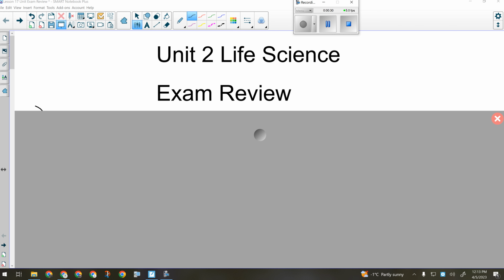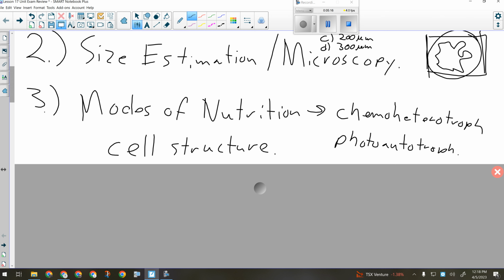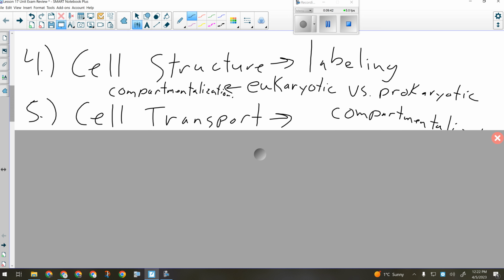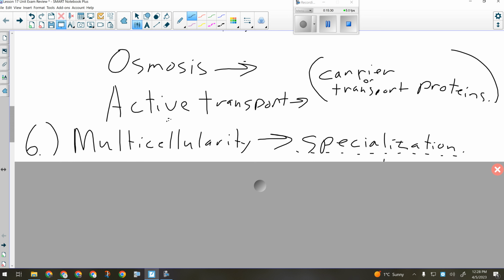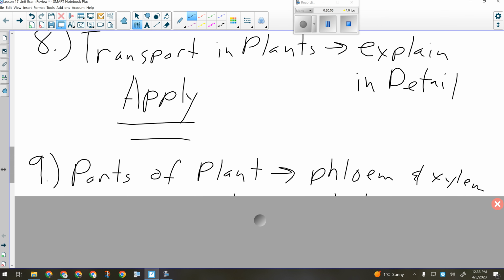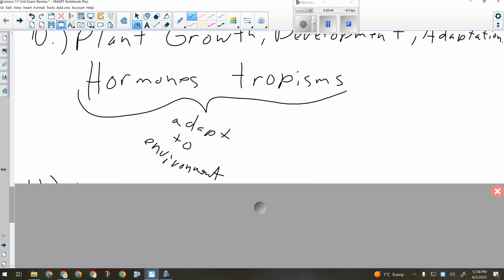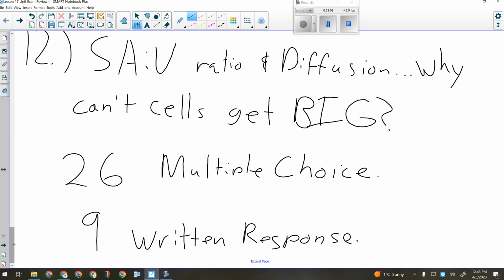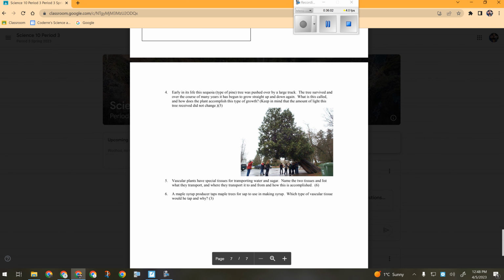Science 10 Biology Unit Exam Review